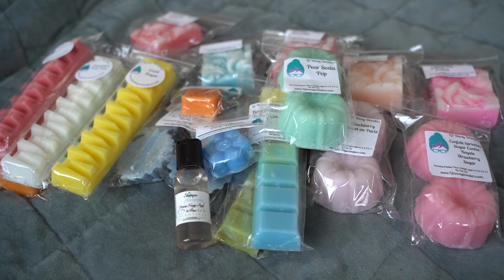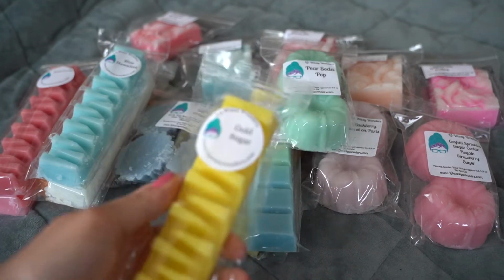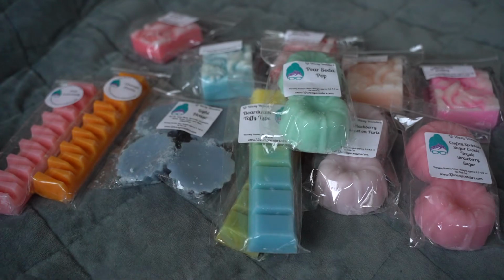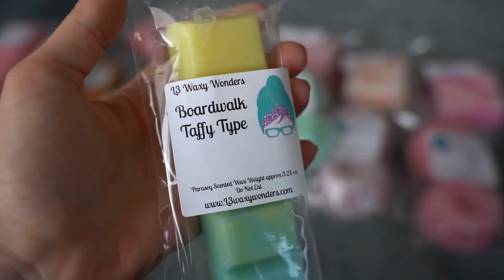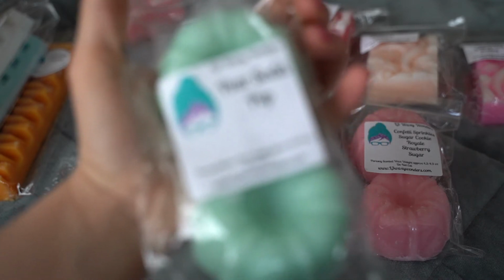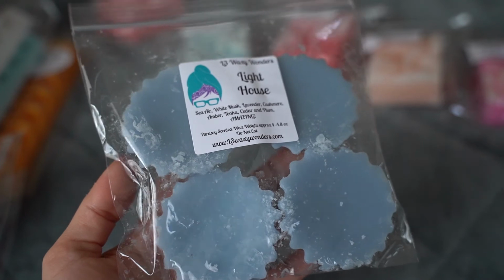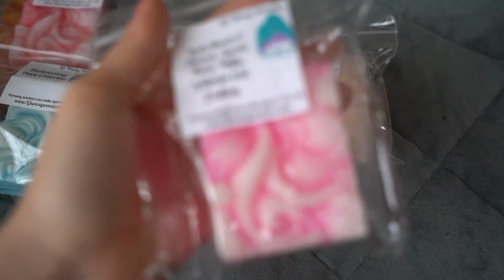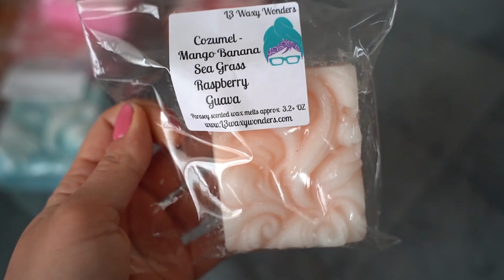L3 Waxy Wonders Haul